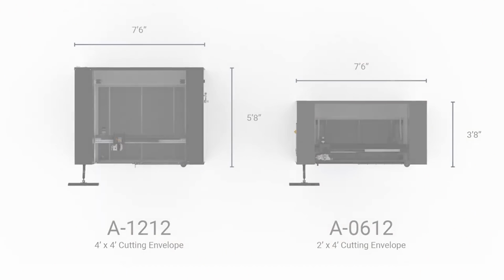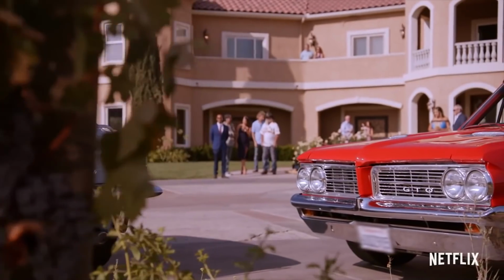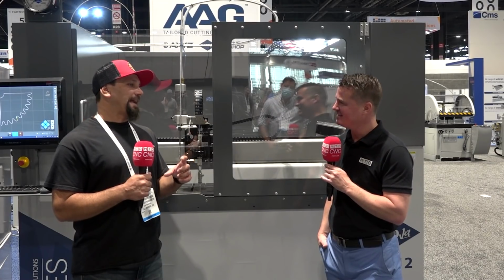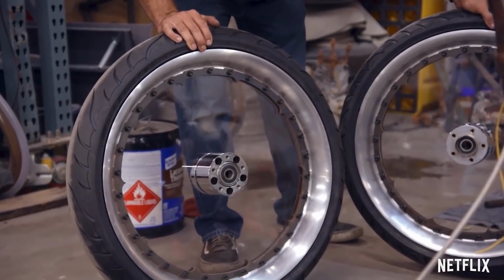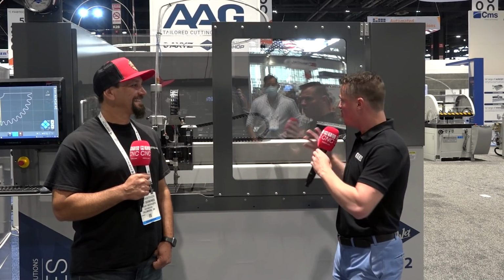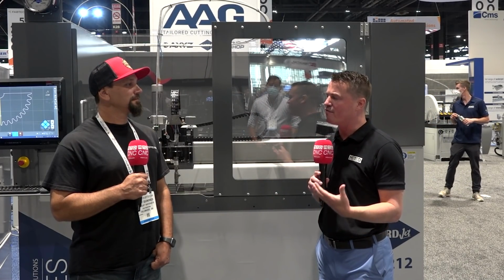Rust to riches, ever watched this on Netflix? We interview Car masters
The colourful crew at Gotham Garage overhauls an eclectic collection of cars and trucks, trading up to a showstopper they can sell. The Ward Jet, water jet machine plays a crucial role in the ability to turn the cars from 'Rust to Riches' as Tony explains.